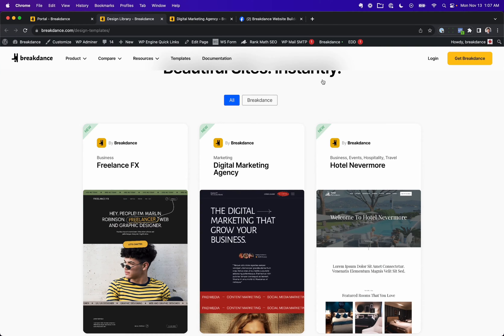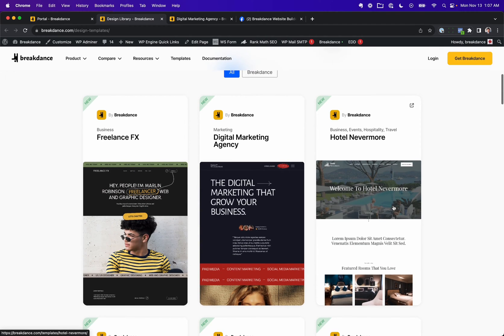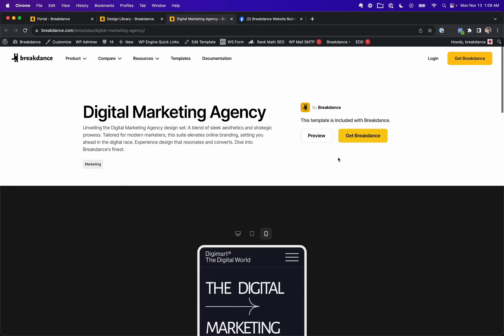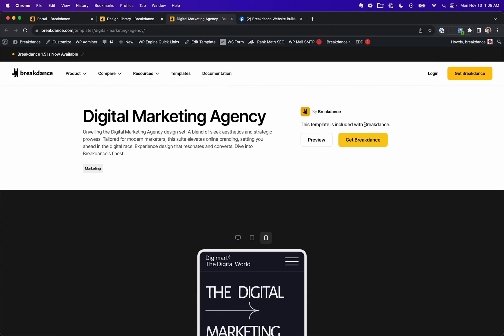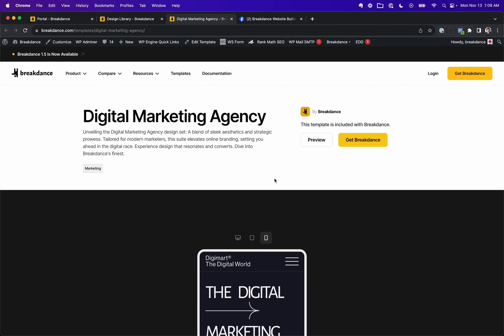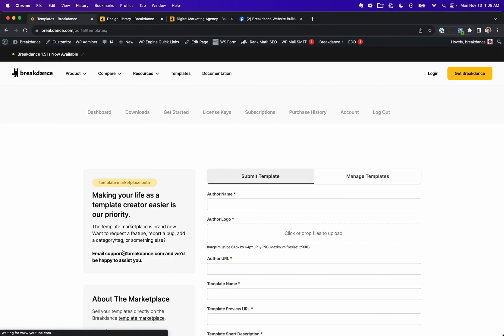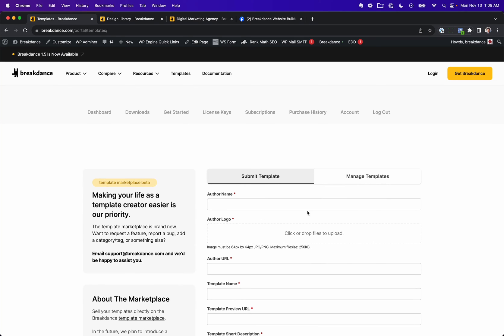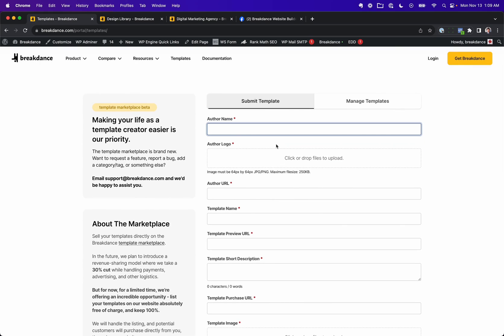Creators: List Your Design Library Templates On Breakdance.com